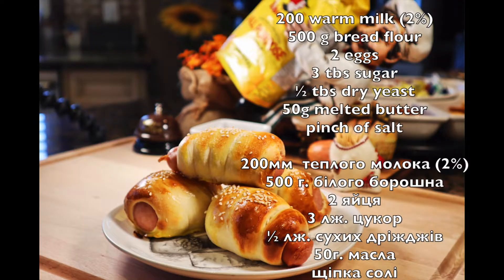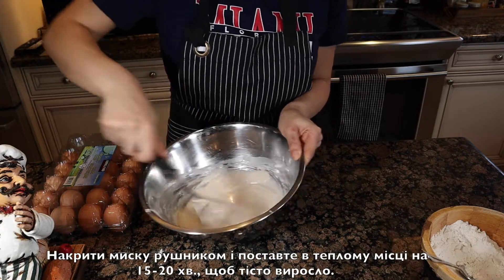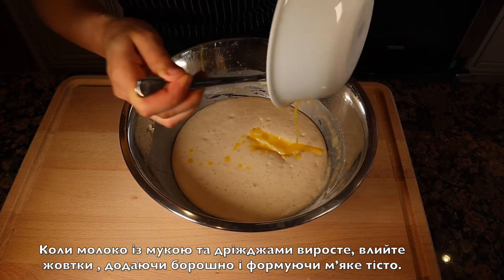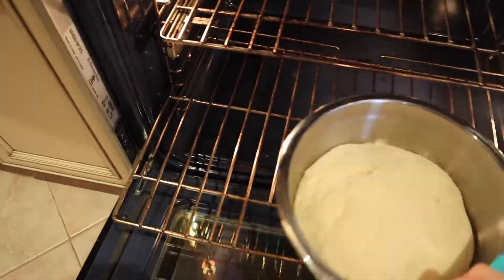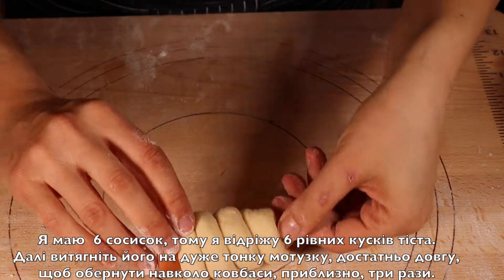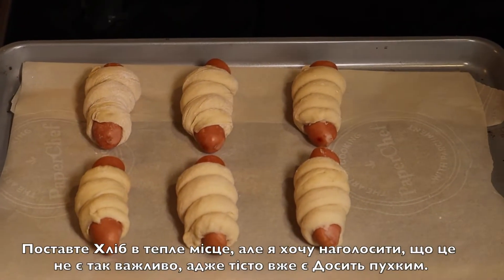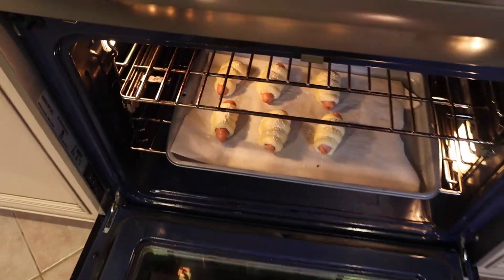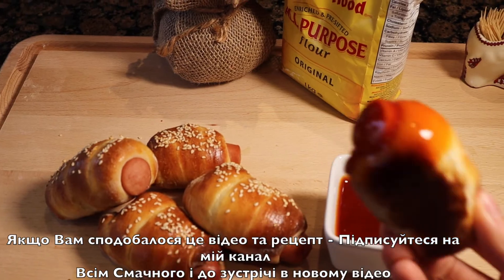Sausages with the Soft baked bread/СОСИСКИ В ТІСТІ/ простий рецепт смачного тіста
200 warm milk (2%)
500 g bread flour
2 eggs
3 tbs sugar
½ tbs dry yeast
50g melted butter

200 тепле молоко (2%)
500 g мука
2 яйця
3 tbs цукор
½ tbs сухі дріжджі
50g масло
щіпка солі
Візьміть велику миску і розчиніть в теплому молоці  дріжджі, я взяла трошки більше, ніж половину упаковки, щіпку солі і 2 столових ложки цукру.
Додаючи кілька ложок муки розміщуйте допоки не отримаєте густу кремову масу.
 Накрити миску рушником і поставте в теплому місці на 15-20 хв., щоб тісто виросло.
Тим часом візьміть іншу миску та з’єднайте в ній жовтки, цукор і масло.
Коли молоко із мукою та дріжджами виросте, влийте жовтки , додаючи муку і формуючи м’яке тісто.
Змішайте тісто використовуючи чисті руки, допоки воно не стане ніжним та еластичним.
Розмістіть сформоване тісто в іншу миску змазану олією залиште на годину в Теплому місці, щоб воно виросло.
Тим часом візьміть ваші улюблені сосиски , І вкиньте в гарячу воду на 5 хвилин.
Візьміть тісто і розмістіть на посипану борошном поверхню.
Я маю  6 сосисок, тому я відріжу 6 рівних кусків тіста. Далі витягніть його на дуже тонку мотузку, достатньо довгу, щоб обернути навколо ковбаси приблизно три рази.
Раджу розкачувати тісто, маючи вологі руки.
Розмістіть сосиски в тісті 8см один від одного на деко, покрите папером для випікання.
Випікати 10хв при температурі 200С або до золотистой повергну